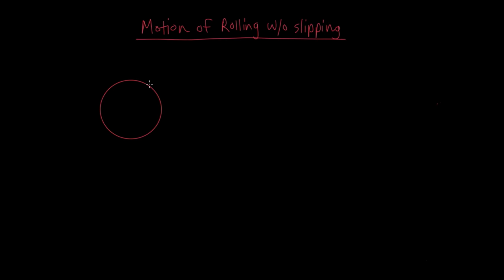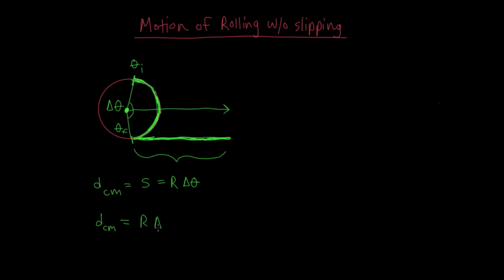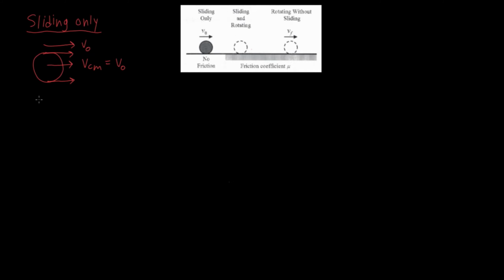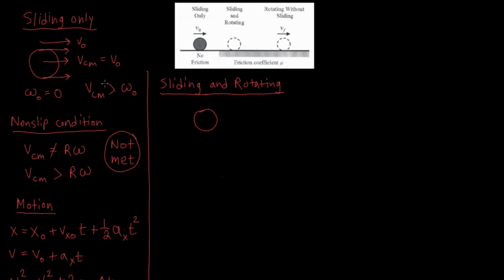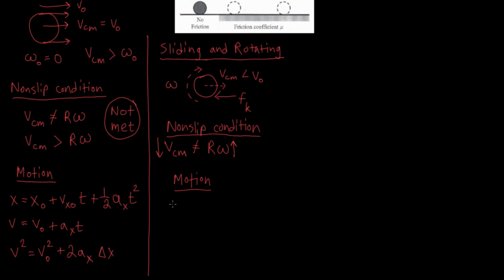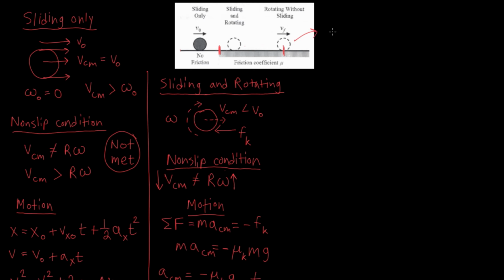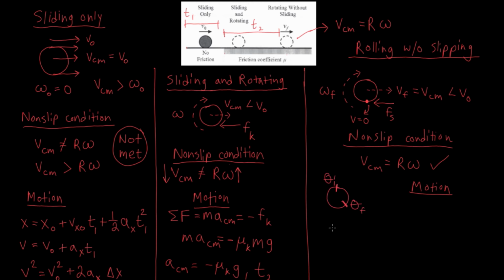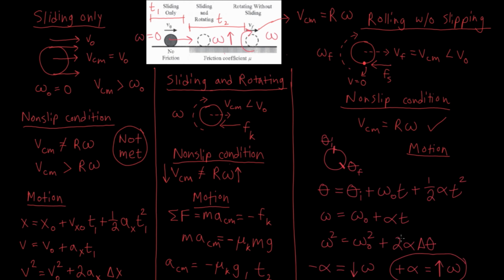Mechanics: Rotation- Sliding, rolling with slipping, and rolling without slipping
We analyze the motion of an object that undergoes three different types of rotation on a frictionless surface and a rough surface- translation and rolling with and without slipping.